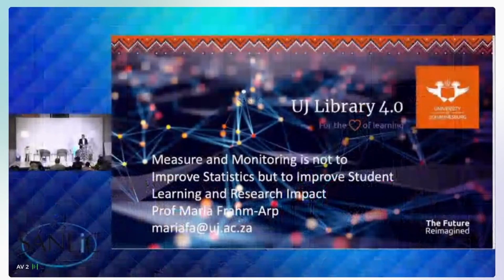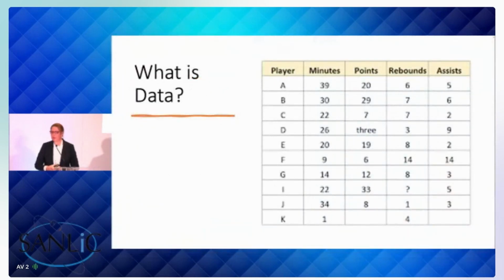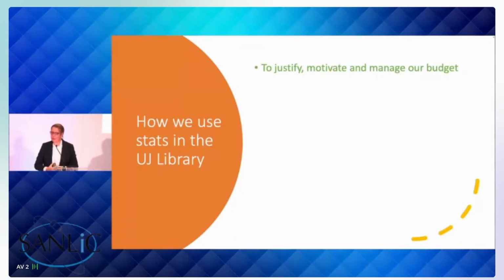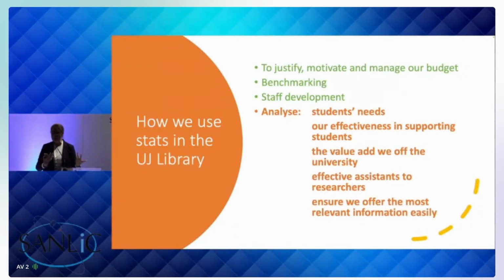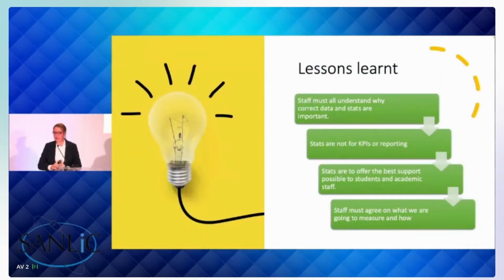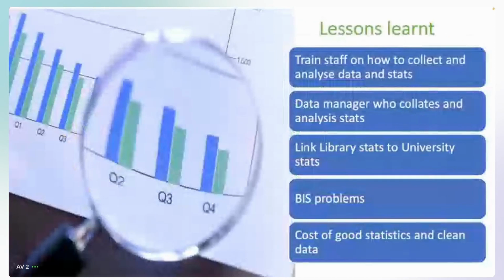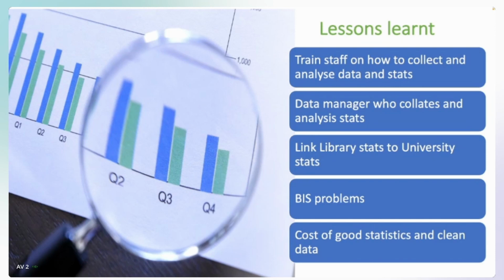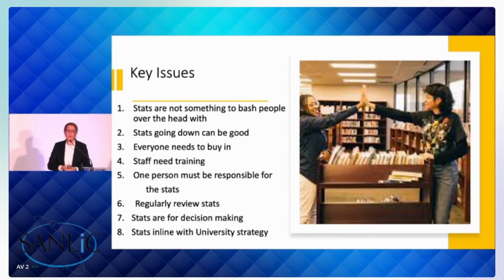Day 2 Presenter 3 Maria Frahm Arp